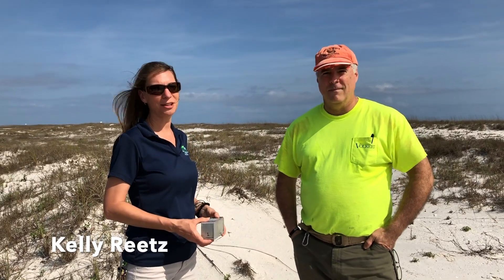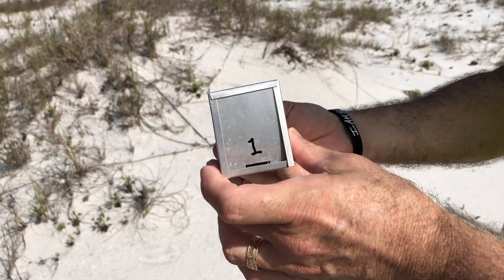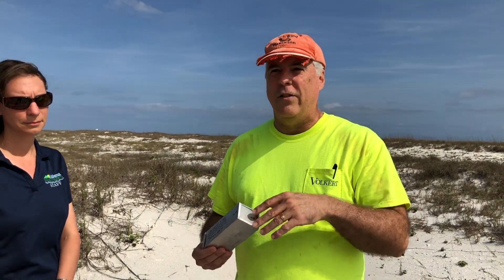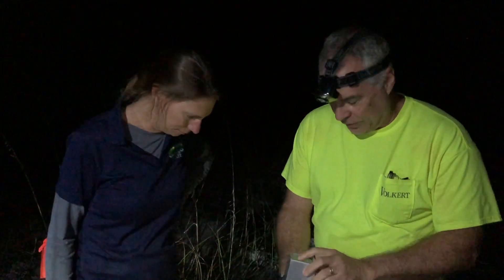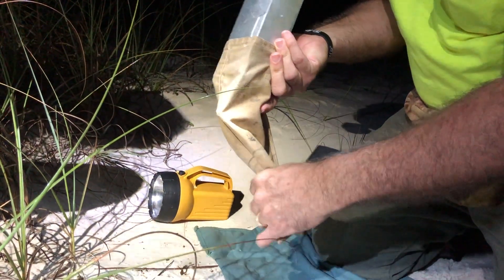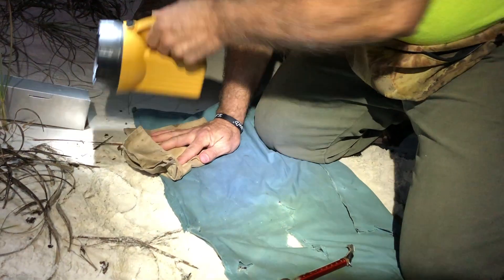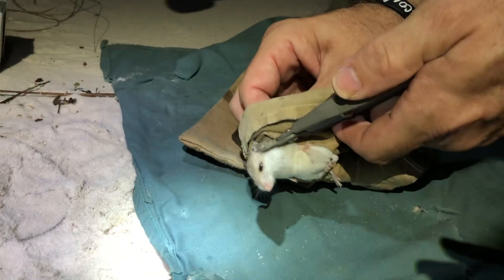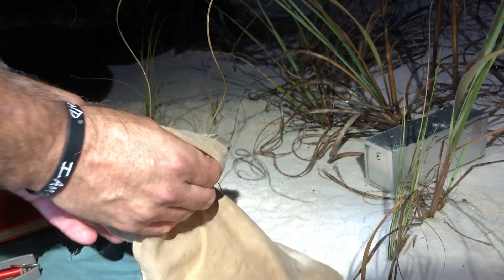Alabama Beach Mouse at Gulf State Park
Gulf State Park works with Trent Farris, a Volkert consultant, to monitor the endangered Alabama Beach Mouse population along the boundaries of Gulf State Park. This video and the data collected is made possible through a federal permit issued by U.S. Fish & Wildlife Service.